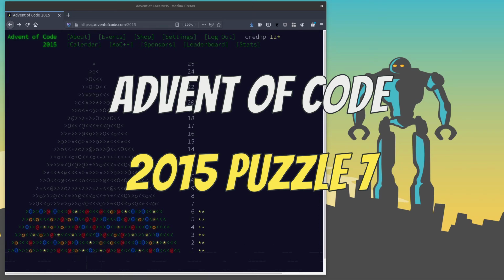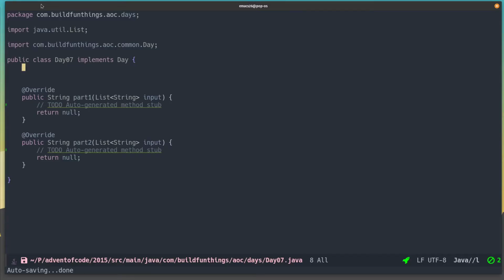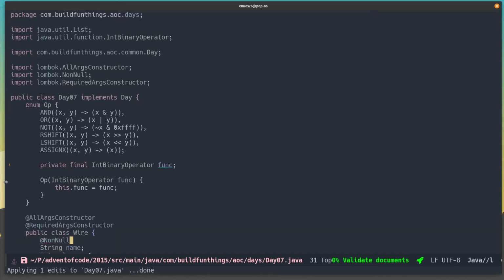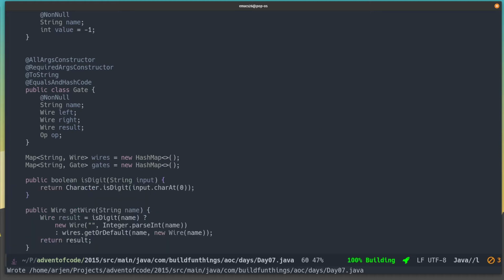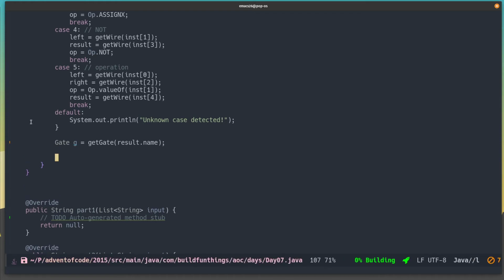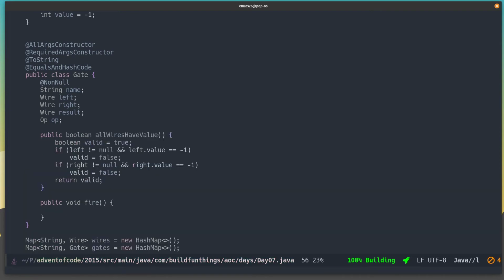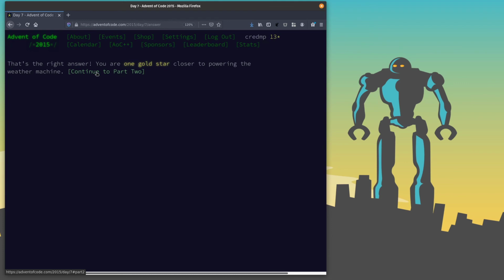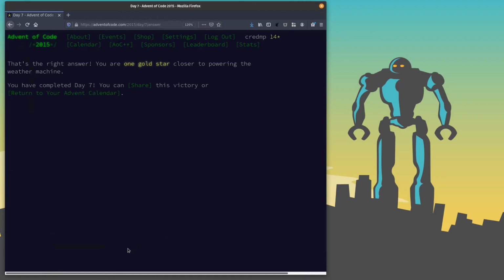Advent of Code 2015 puzzle 07 (7 of 150) [Java]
Solving puzzle 7 of 2015. Build a complete circuit with logic gates

I have taken the challenge to complete all of the Advent of Code puzzles (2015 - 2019) before Advent of Code 2020 starts. This is AoC 2015 puzzle 07.